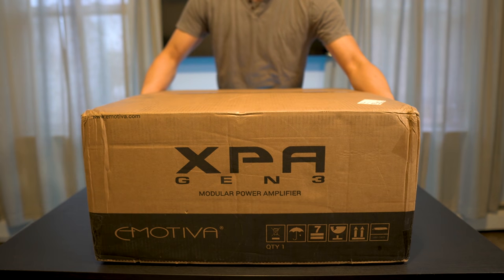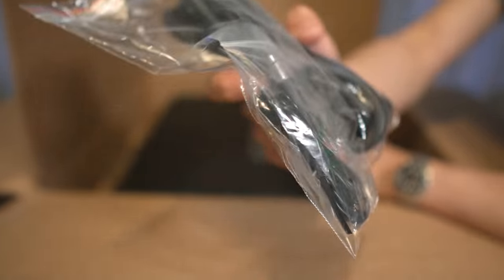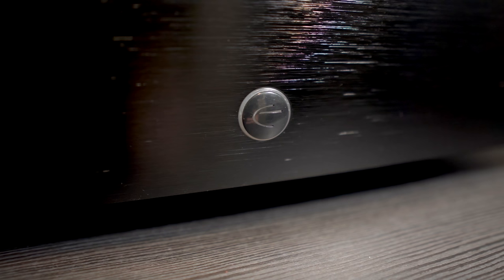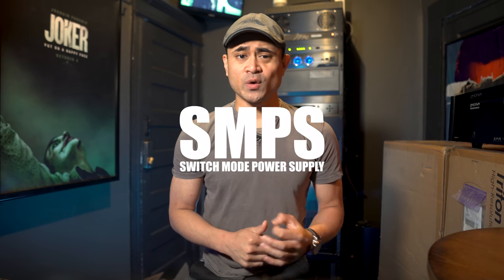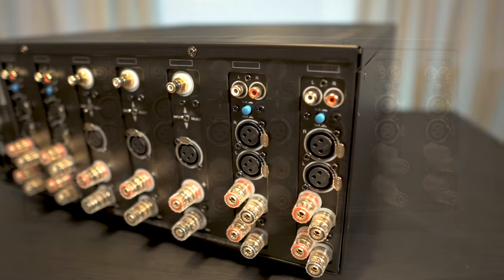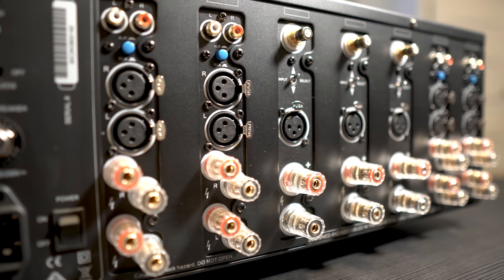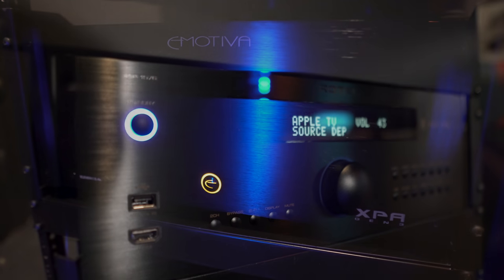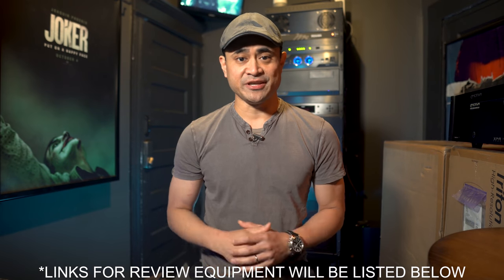EMOTIVA XPA-11 GEN 3 Amplifier Review | The Perfect 11 Channel Atmos Amp?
We checkout the 11 channel Emotiva XPA-11 amplifier.

More Equipment: